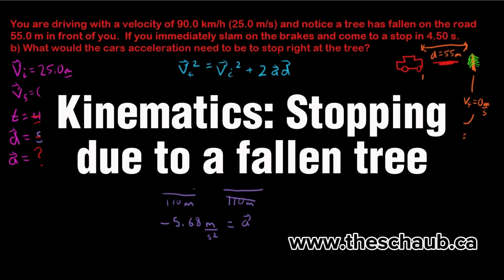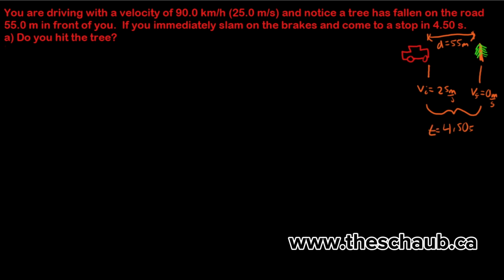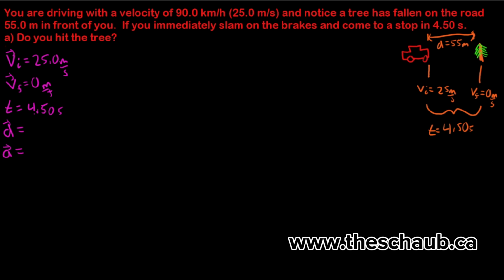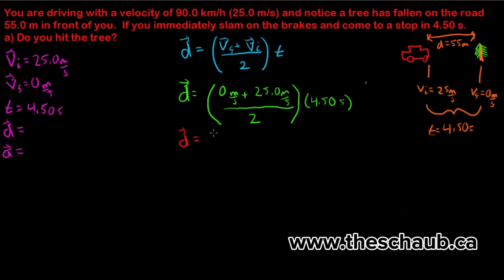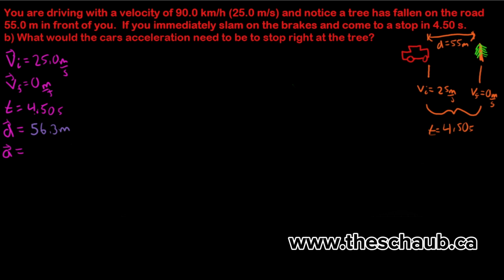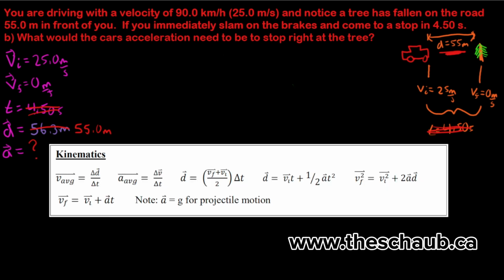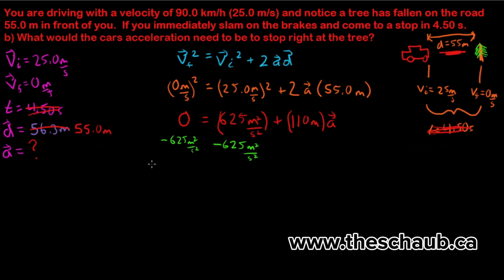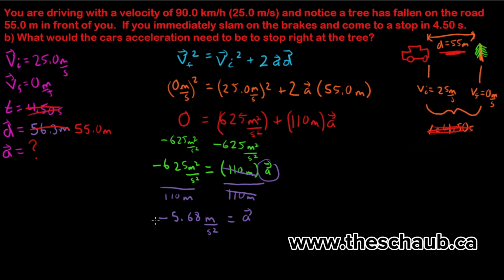Kinematics: Determine the acceleration and displacement of a car avoiding a fallen tree on the road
In this video a driver notices a fallen tree on the road and slams on the brakes immediately. In the first part of the question we determine the cars displacement to see if the tree is hit. In the second part of the question we calculate the necessary acceleration to stop exactly at the tree.